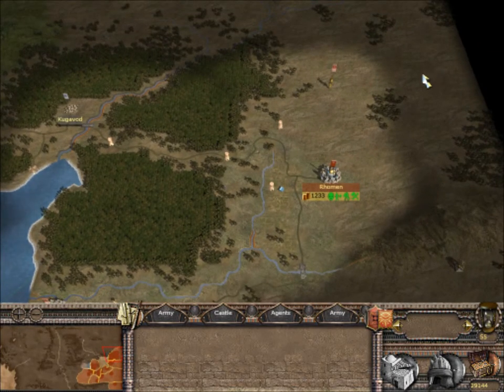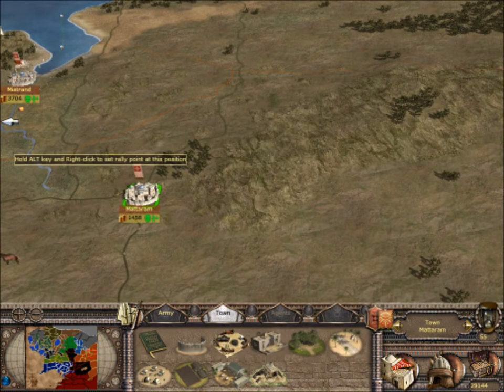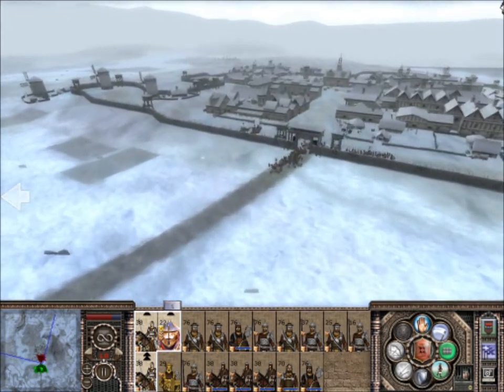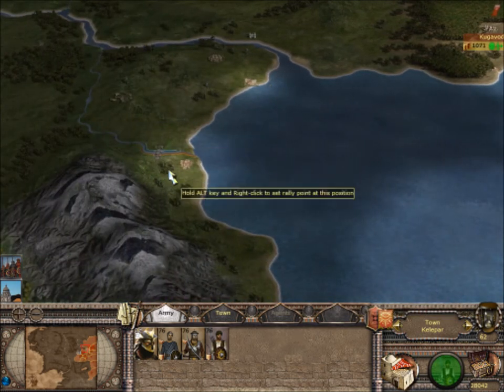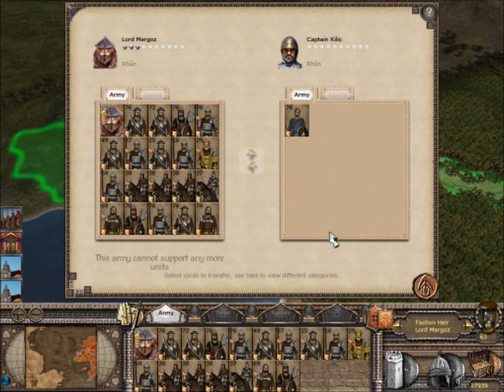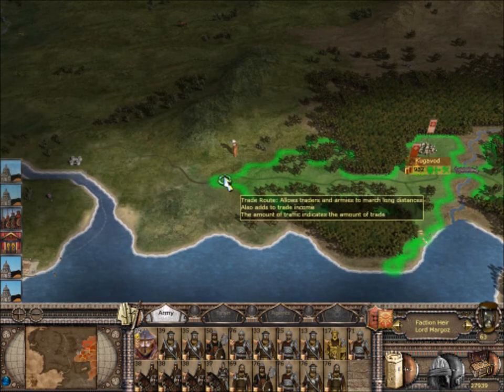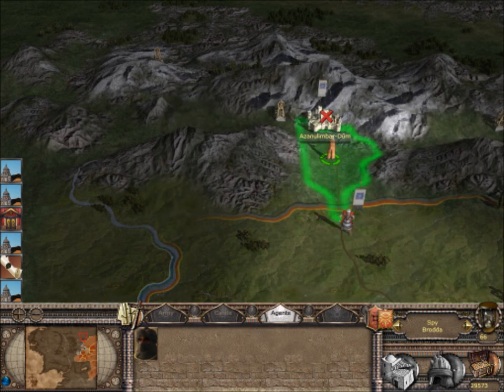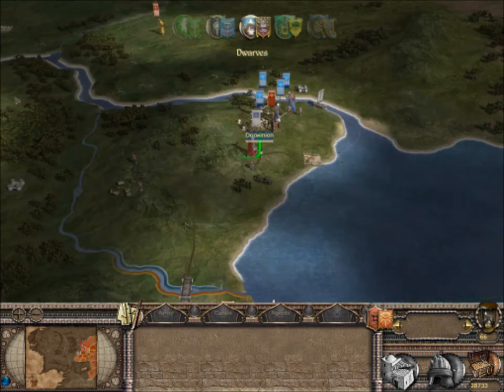let's play third age total war 3.2 ruin part 3